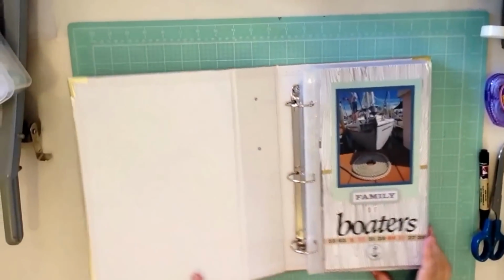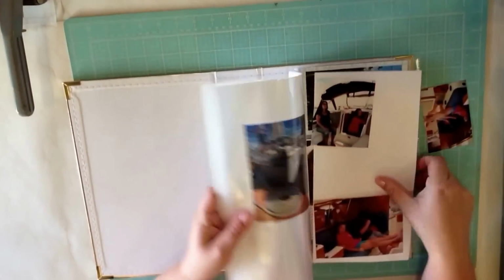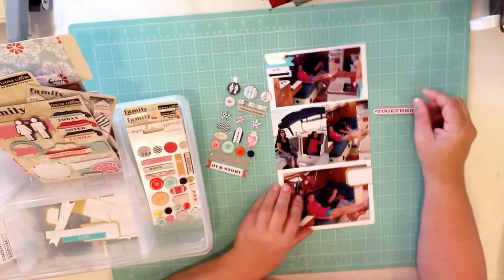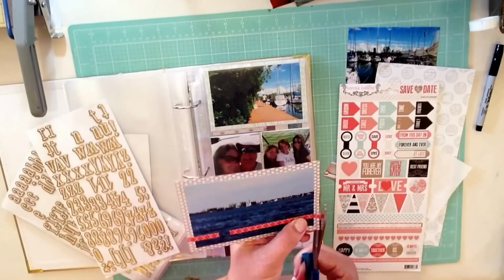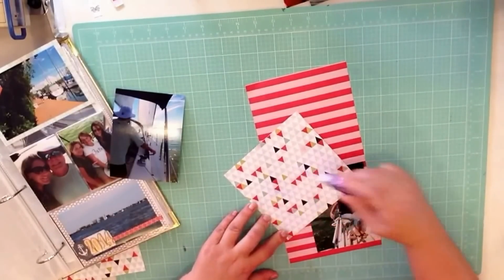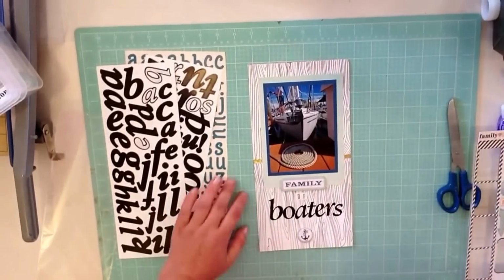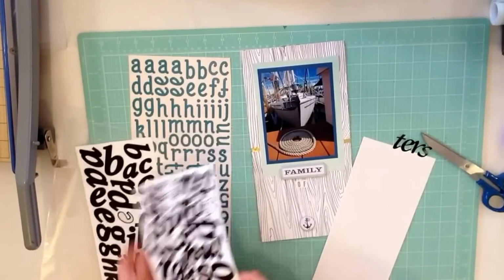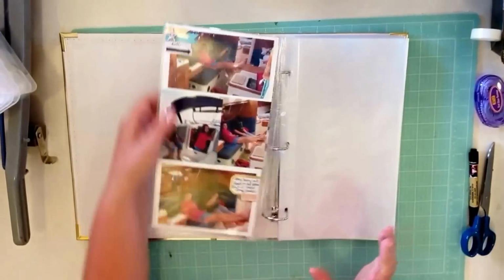1/30 Scrapbook Process Videos: Boaters